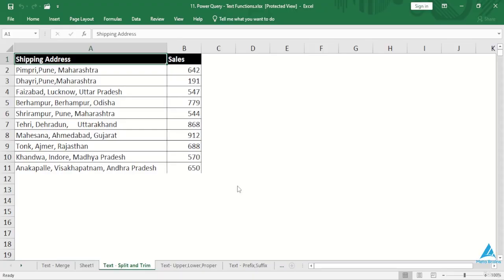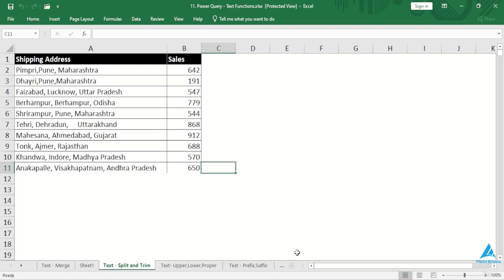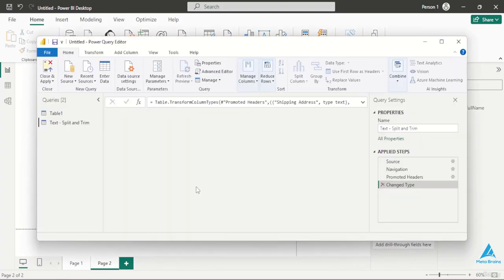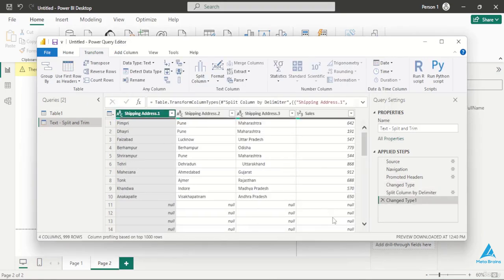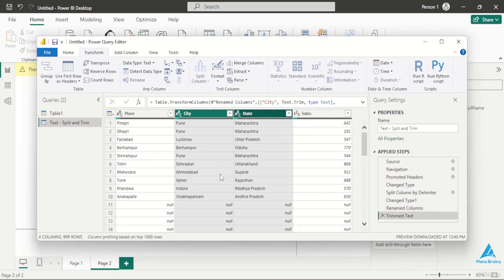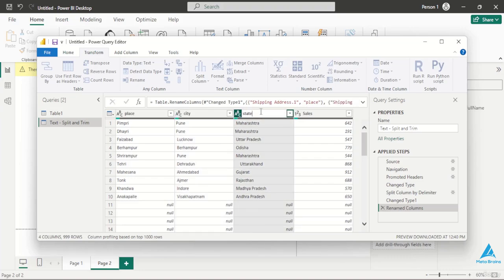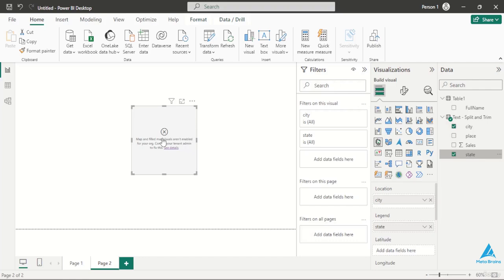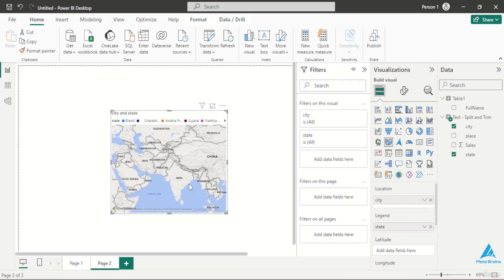11.Text Functions in Power Query Day 2